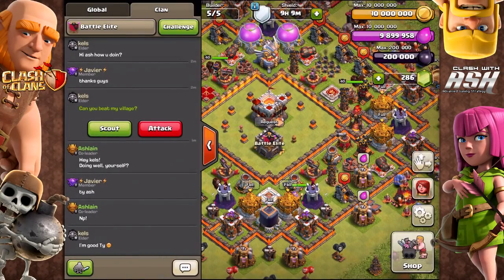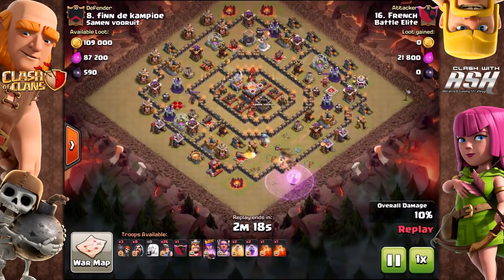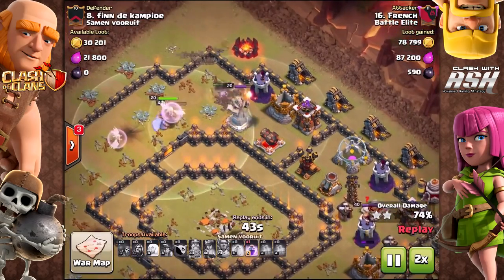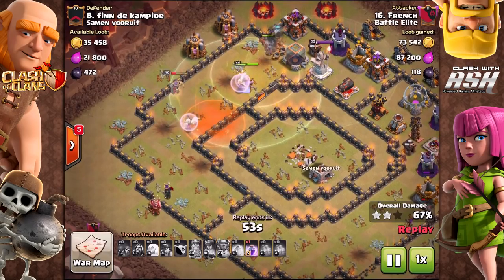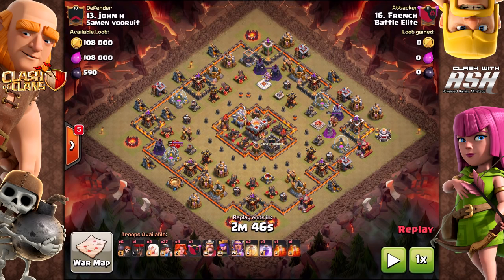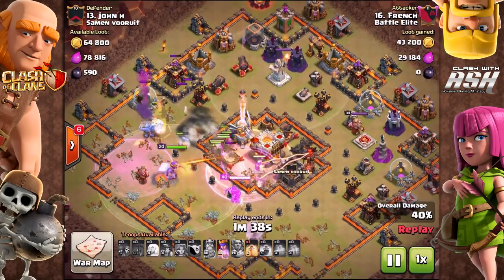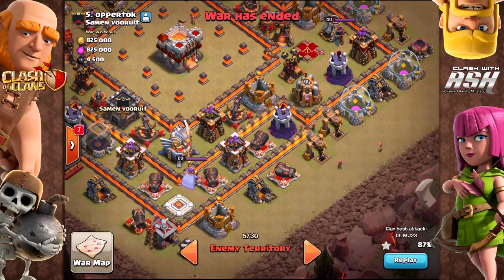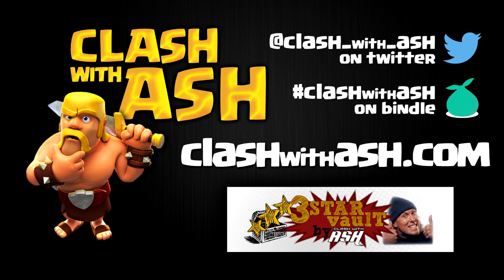Clash Of Clans | RING BASE EXPERT - TIPS FOR SUCCESS!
Hey Clashers! SO many of you have reached out to me asking for an updated simple method for consistently taking down ring bases. Ring bases are EVERYWHERE. They dominate Legends League when trophy pushing and are widely used in mid level clan wars.

Today I'm joined by expert guest French from Battle Elite. He'll provide a plethora of tips and advice while outlining his preferred method for taking down the dreaded ring using the Boner / Queen Walk strategy. Enjoy the video!

- Neetstreet
- Shane Killingsworth
- The Slim Fool
- LashShadow
- Dimi Tragakis
- DennisTheMennis
- RJIII
- Strife From Battle Elite
- Colton Hathaway

Social Media-